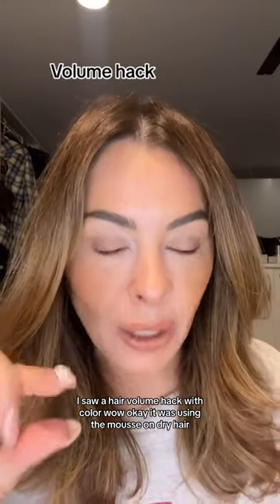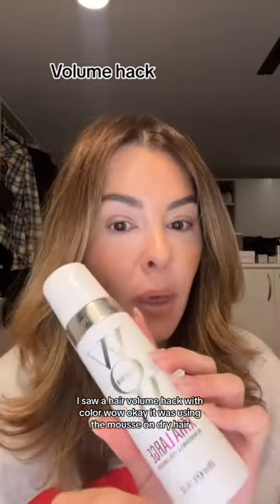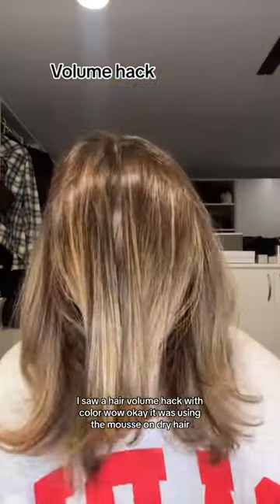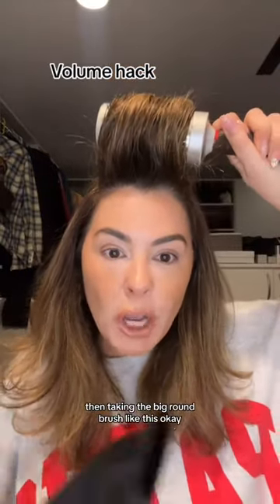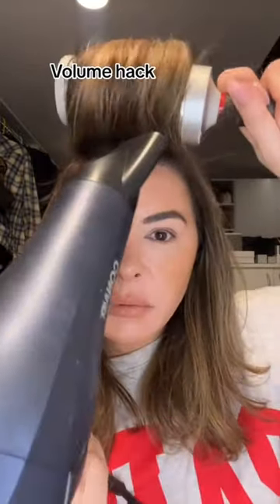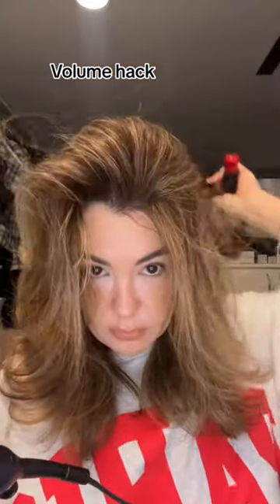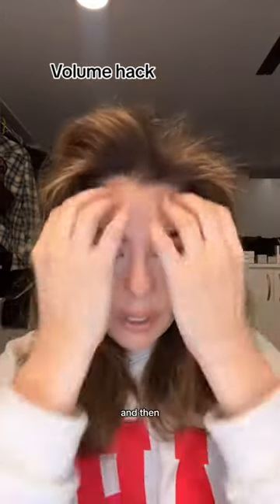Instant Volume Hack: Dry Hair Transformation with Xtra Large Bombshell Volumizer! | Shorts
Unlock amazing volume with Erica Taylor's quick and easy hair hack! Learn how to elevate your dry hair using Color Wow's Xtra Large Bombshell Volumizer. Say goodbye to flat hair and hello to instant lift that lasts all day. Just a bit of heat and you're ready to slay! 🔥 Don't miss this transformative tutorial – try it now for head-turning results. Get ready to rock that bombshell look effortlessly!